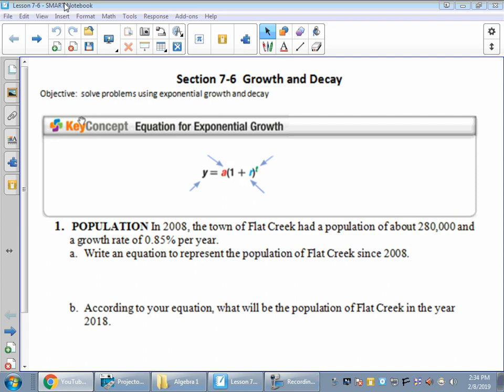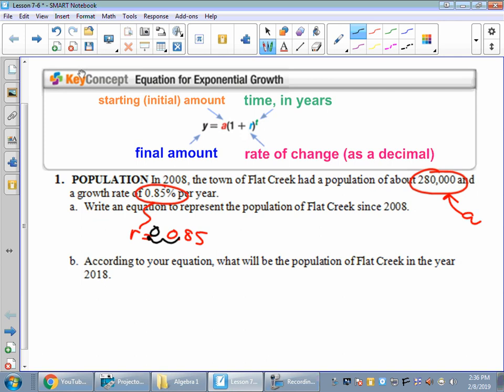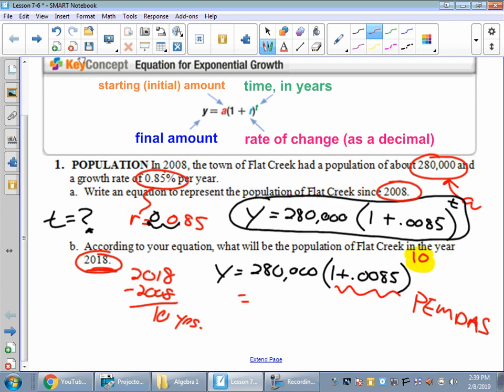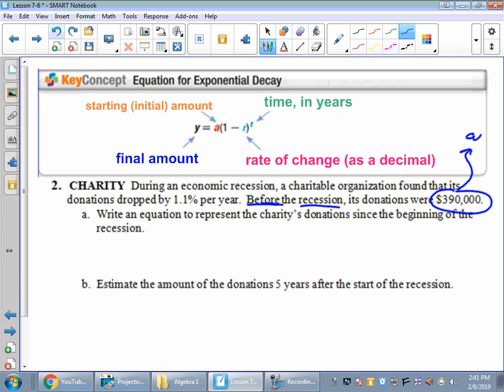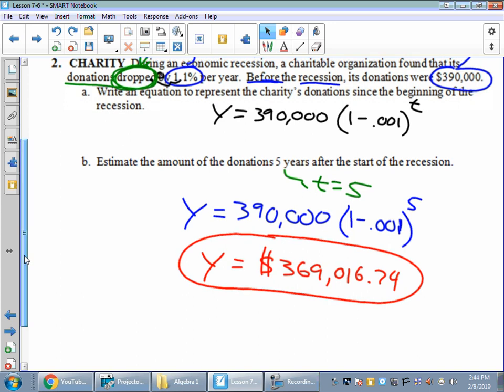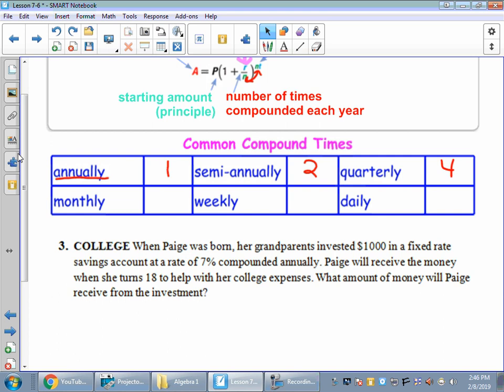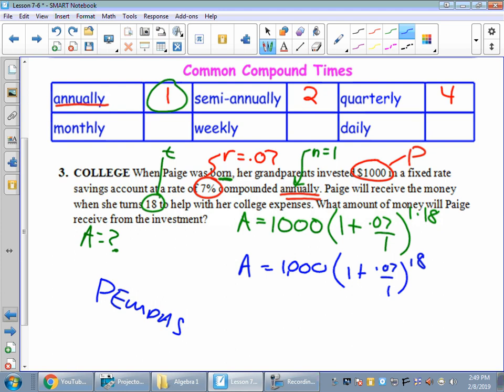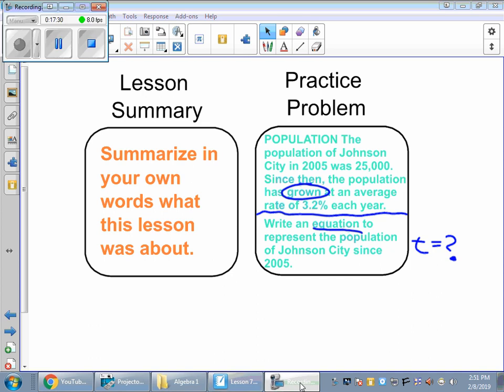Section 7-6 Notes